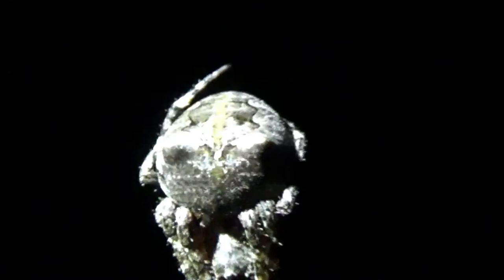Araneus bicentenarius Hunting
Here's a quick video explaining how to find these awesome spiders. They are strictly nocturnal, so this video was filmed at night.